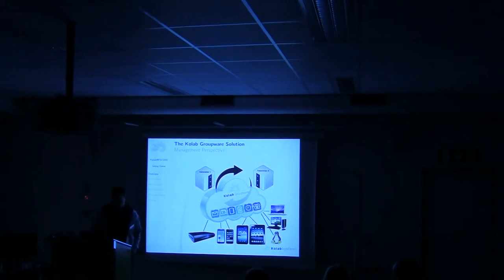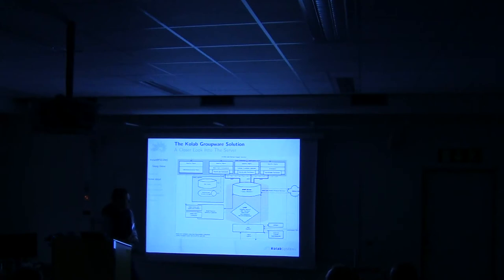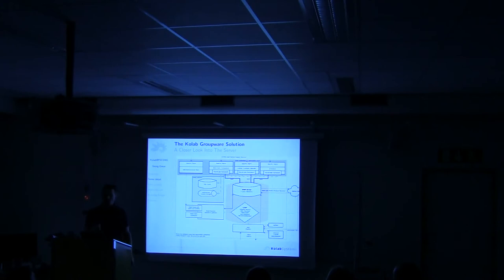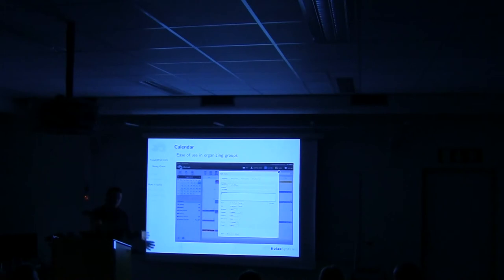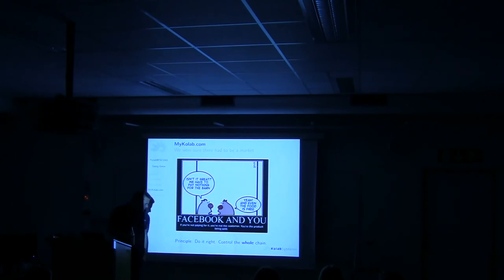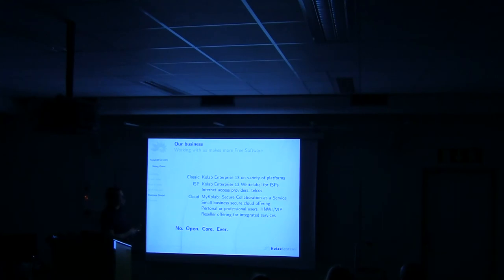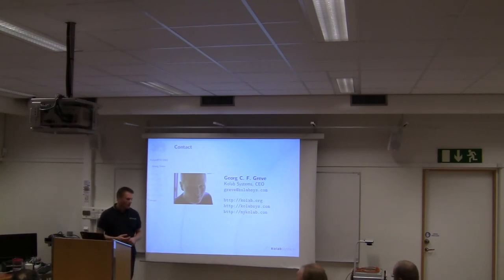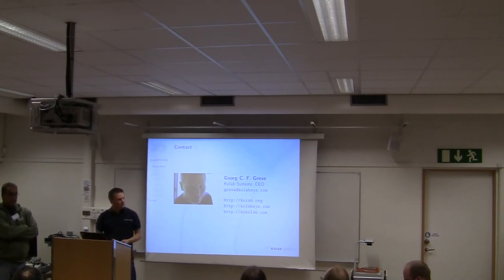Georg Greve: Kolab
Kolab
Free Software Collaboration

The Kolab Groupware Solution has initially been developed for the needs of the German Federal Office for Information Security (BSI). Over a decade and many, many person years of development later Kolab has been released in version 3.0 and version 3.1 is just around the corner. It's the world's most radically Open Standards and Free Software Groupware stack with both client and server, and scalable from a Raspberry Pi to a multi-datacenter setup involving
hundreds of servers for millions of users. One of the main drivers of crucial technologies such as GnuPG or Roundcube, Kolab has contributed to Free Software in a variety of ways - and now does so also through its MyKolab.com secure hosted offering that is has gained noriety as the sanctuary for Pamela Jones of Groklaw. The talk will provide an introduction to Kolab, its capabilities, architecture and essential components for anyone who would like to know how Kolab can help them communicate and work together.